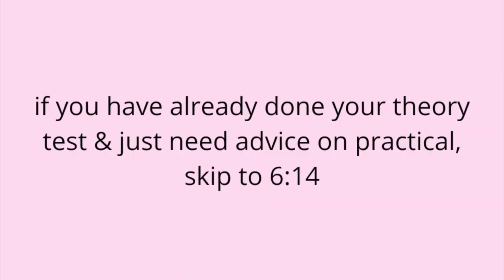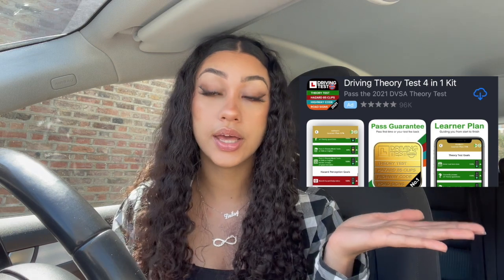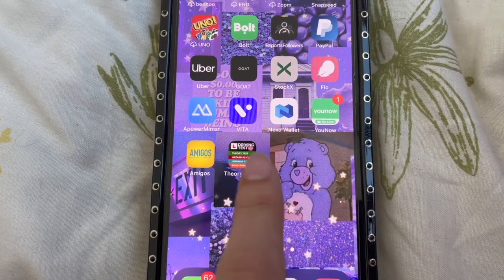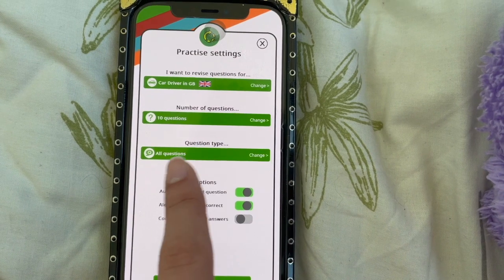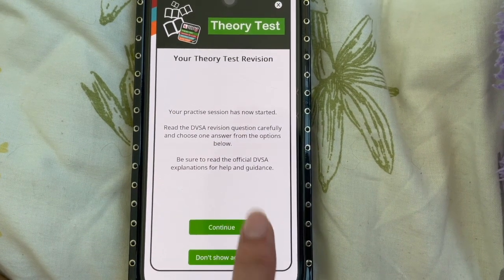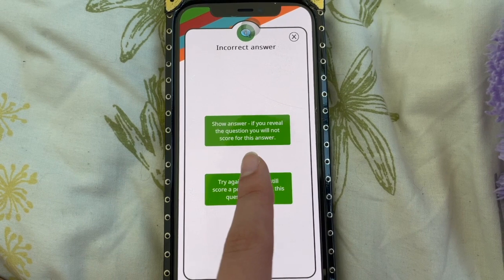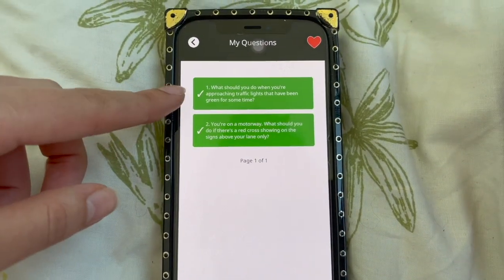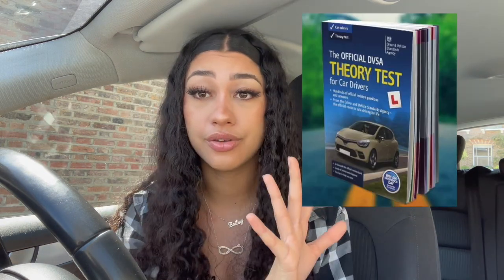Things i wish i knew before taking my driving test // my tips & advice // how it went (ONLY 1 MINOR)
dm me if you have any more questions or concerns🥰 I LOVE ALL OF YOU & DON'T FORGET TO SUBSCRIBEEEE